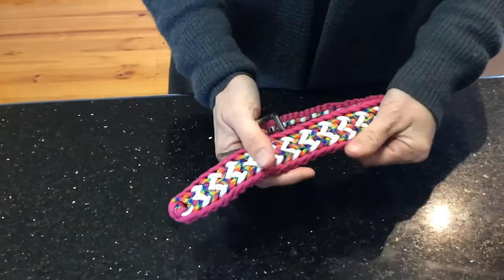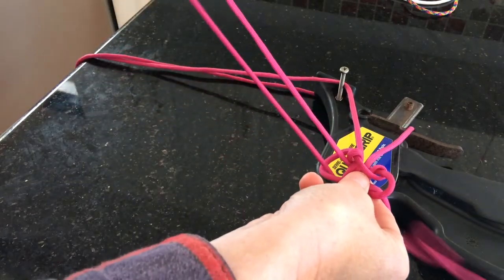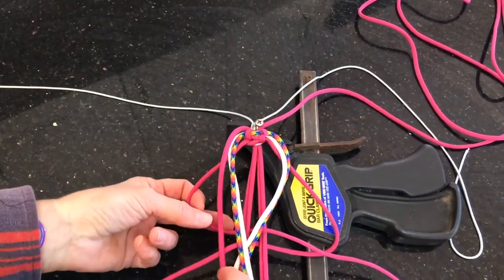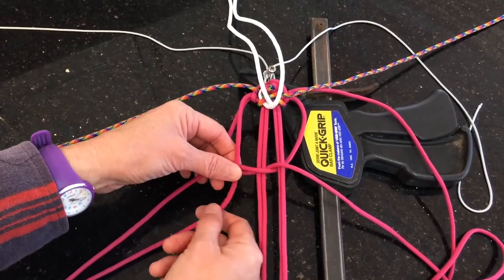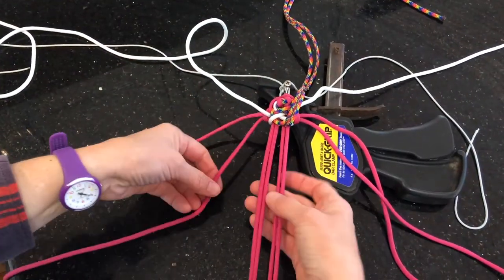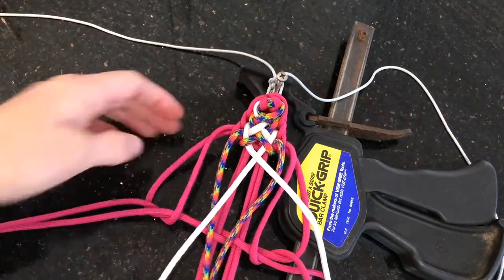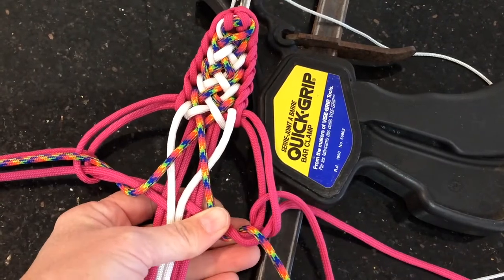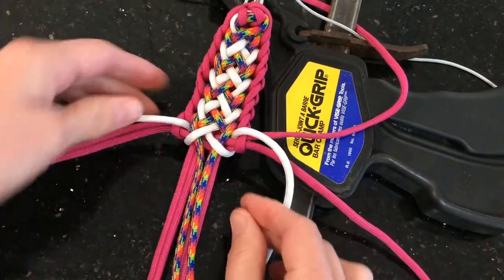Crown Trail paracord dog collar - fully adjustable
How to make the Crown Trail dog collar - fully adjustable, using paracord.

See below for links to items you may need,

bowie knife
Fids (lacing needle)
large buckle